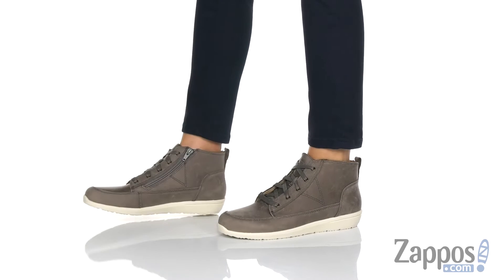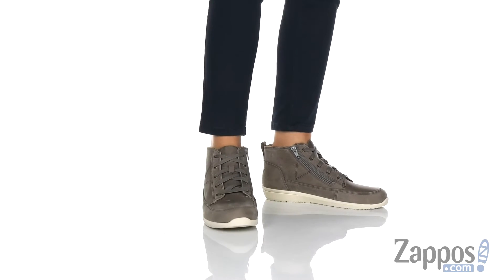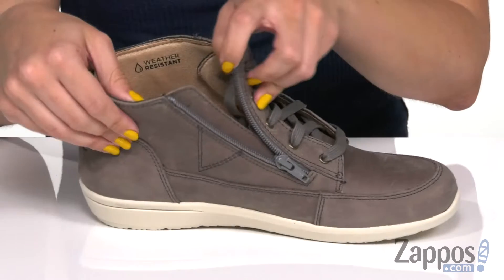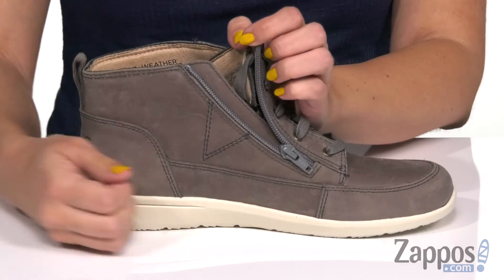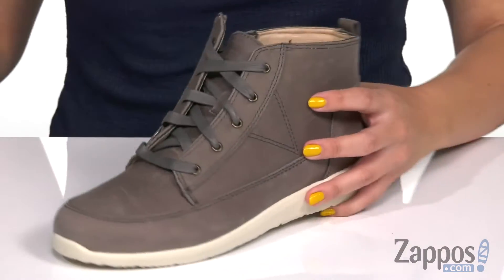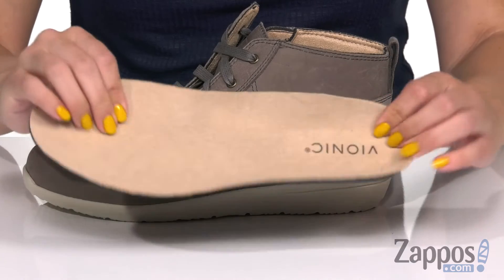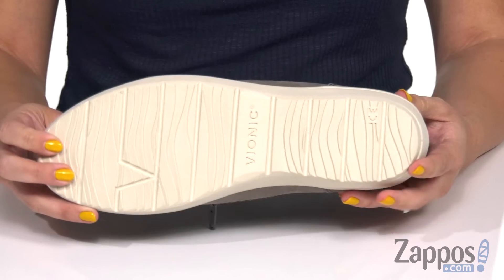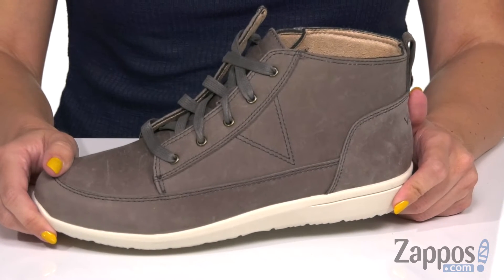VIONIC Shawna SKU: 9224430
Liven up your look this season with these VIONIC&reg; Shawna high-top boot.
Ankle boot features a water-resistant nubuck upper.
Inside zipper closure.
Round-toe silhouette.
Removable jersey-covered EVA insole.
Soft textile lining.
Durable rubber sole.
Imported.